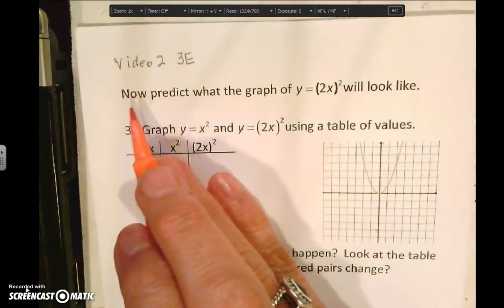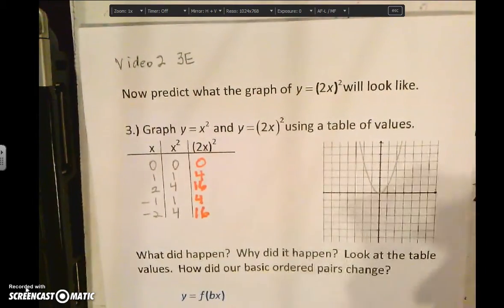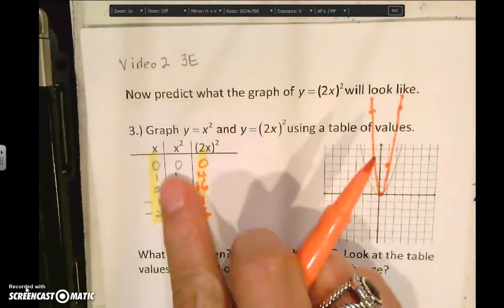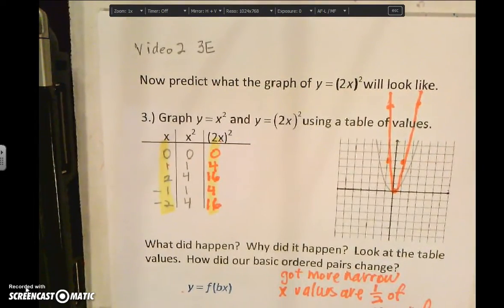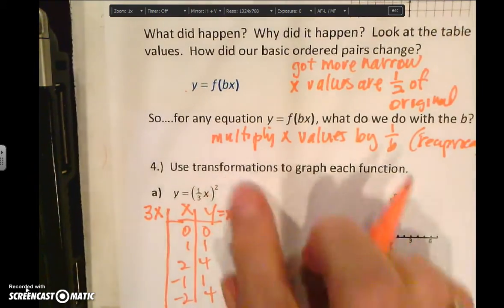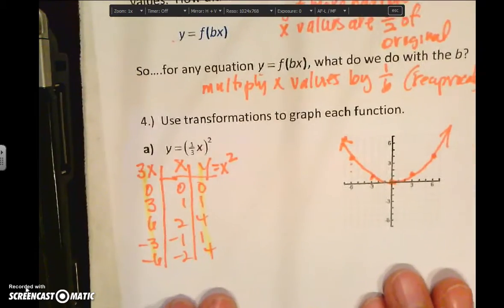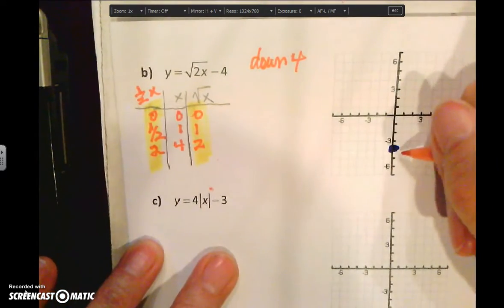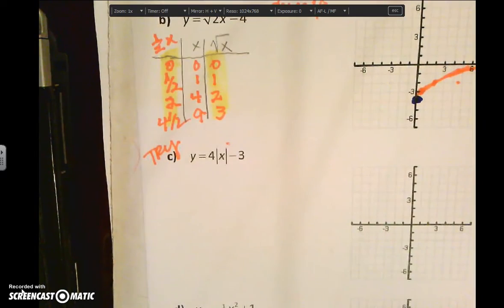A2 3E2 fbx